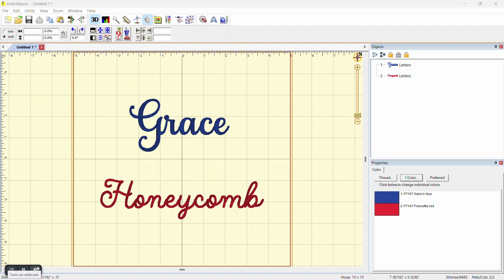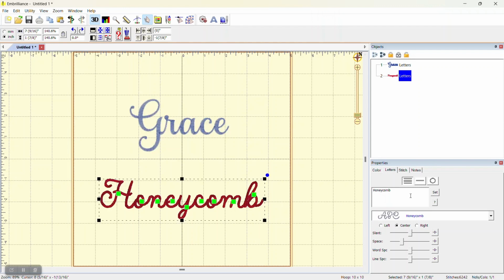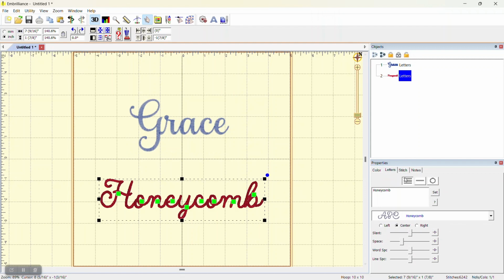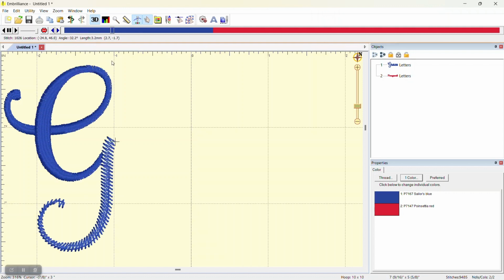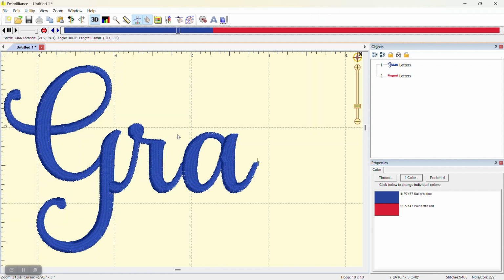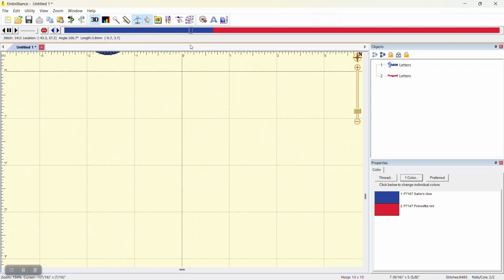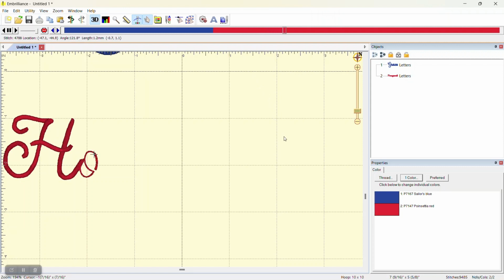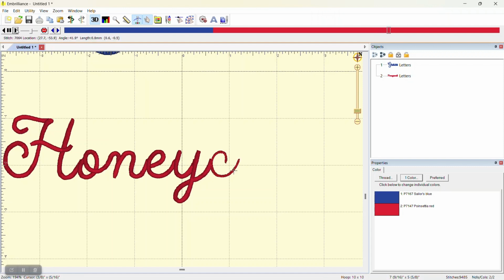Native BX Fonts Nearest point connection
This short video explains the differences between stitch-based BX embroidery fonts, and native BX fonts.